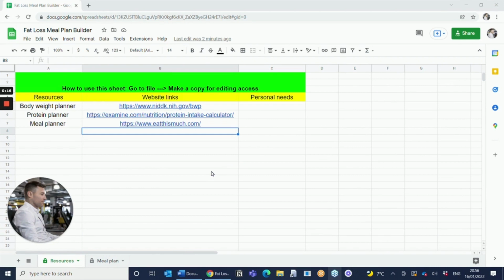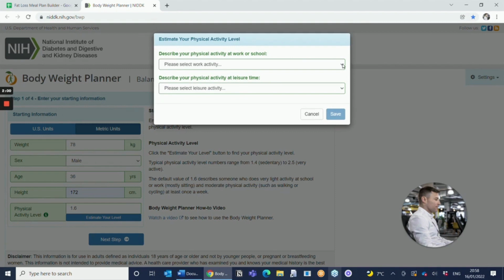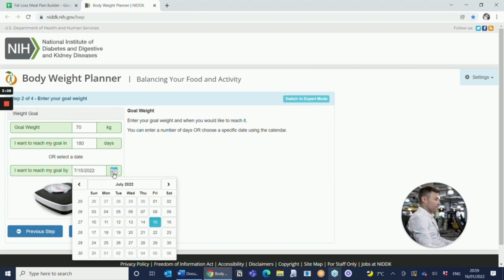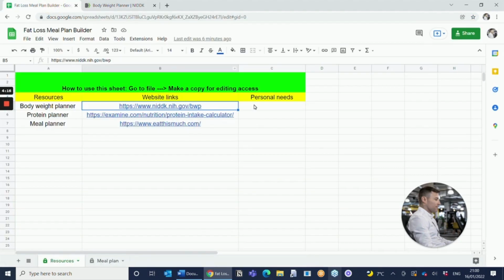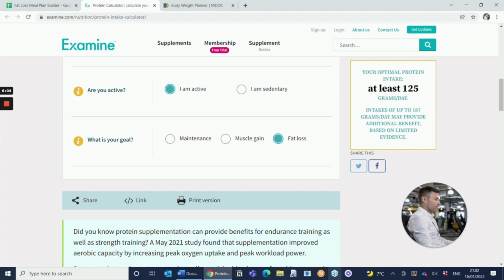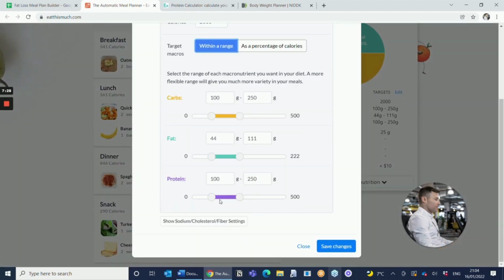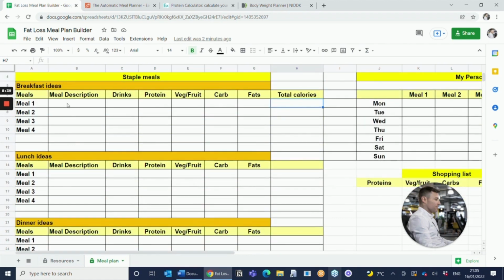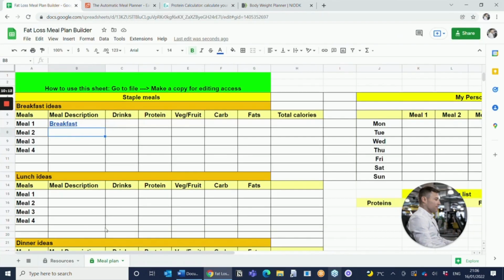How to build a fat loss meal plan from scratch using FREE resources | Nutrition | Learn in 10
Fat loss doesn't need to hard. Building a fat loss plan unique to you is definitely the best place to start. Let me show you how.

Any Q? Pop them in the comments